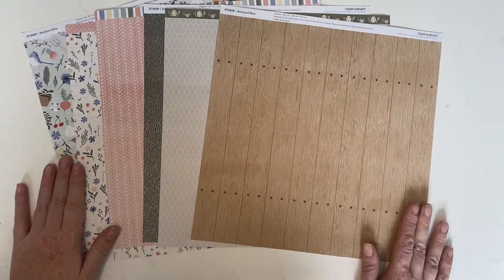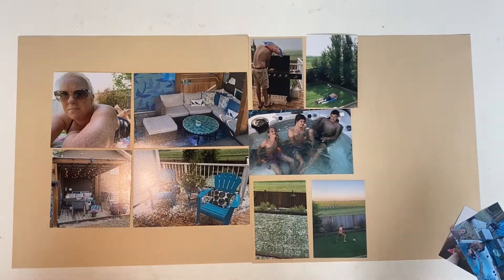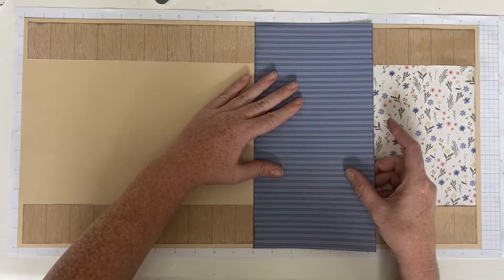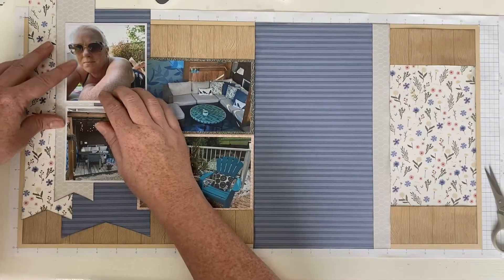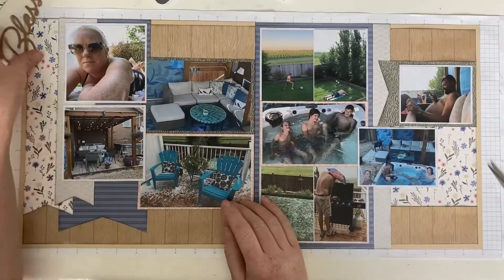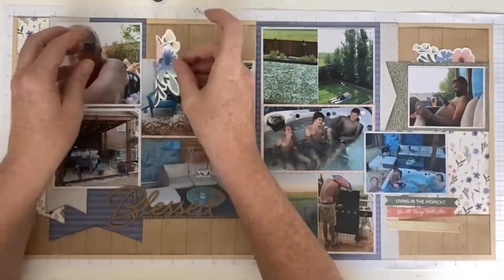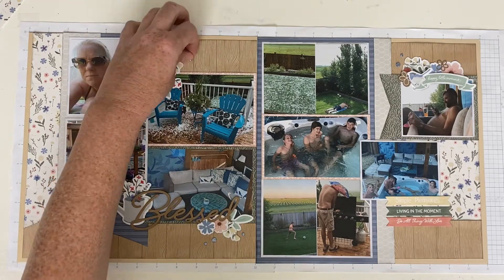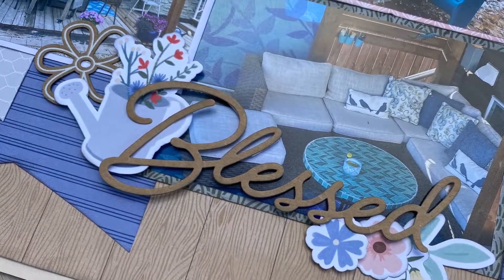Double Page Layout! Backyard Bliss!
Backyard Bliss Paper Packet